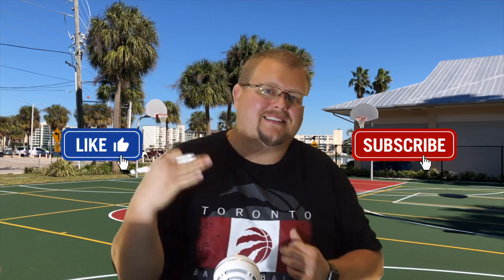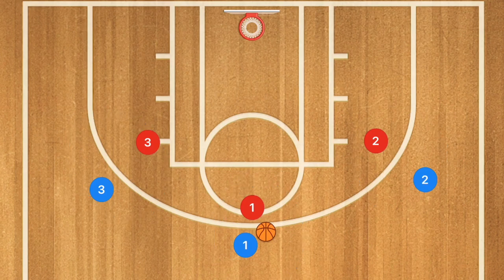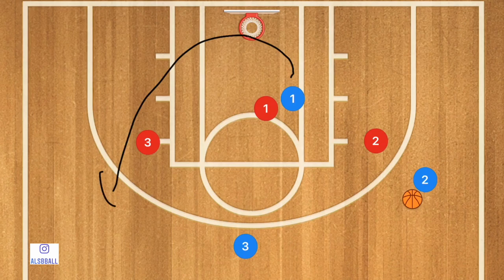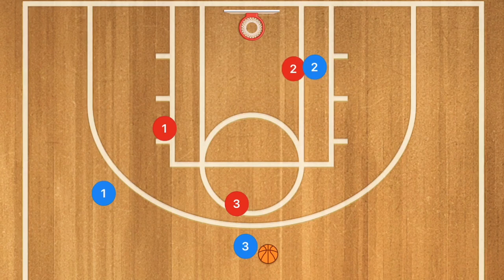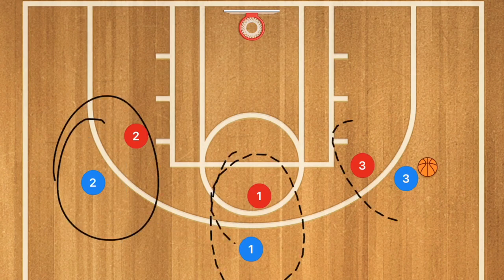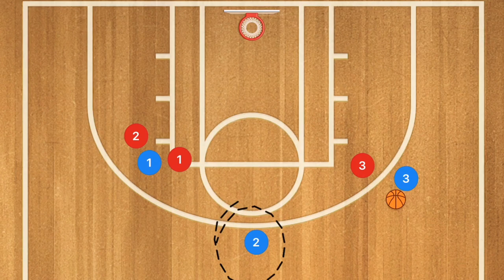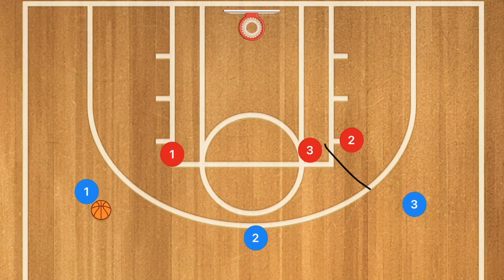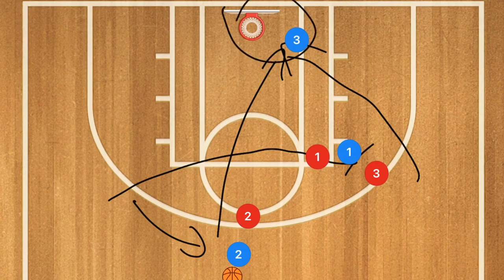3 on 3 Basketball Plays Pass and Cut, Pass and Screen away, and Pass and Screen For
3 on 3 Basketball Plays Pass and Cut, Pass and Screen away, and Pass and Screen For in this video I breakdown 3 different 3 on 3 Basketball plays called Pass and screen away, Pass and screen for and Pass and cut. These 3 on 3 Basketball plays are probably the easiest Basketball plays that you can use in 3 on 3.

Amazon links
The Basketball I use

1 on 1 Basketball Training (Hamilton Ontario and Surrounding Areas)